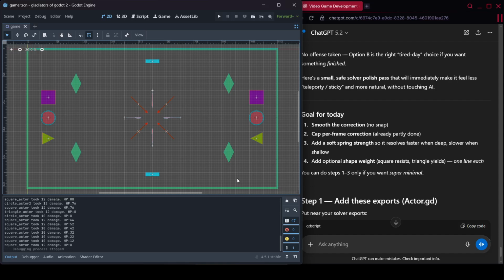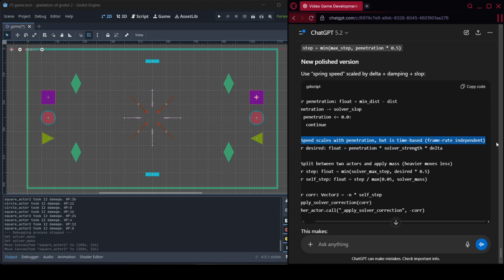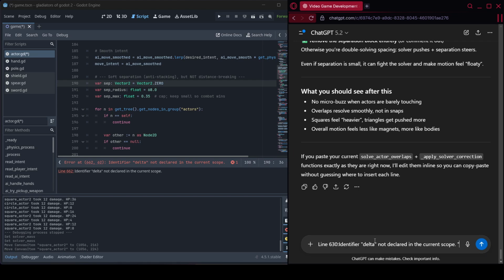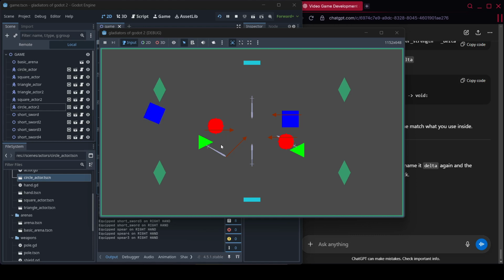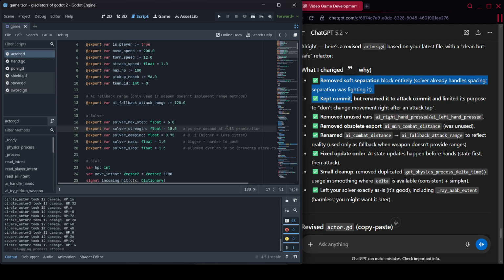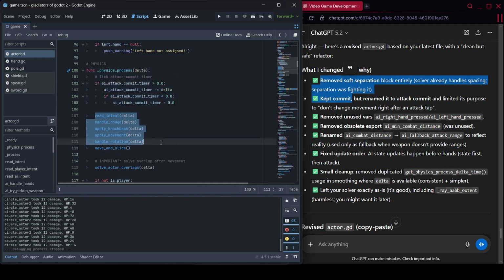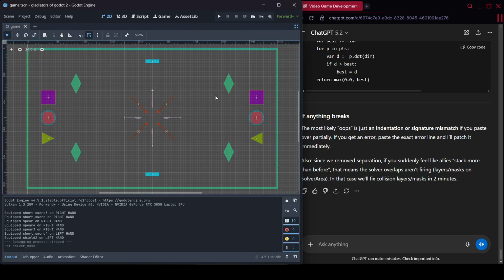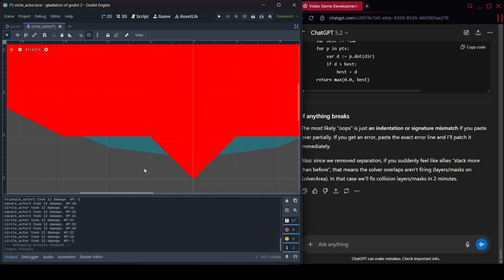Fixing Weird Physics Collisions With a Custom Solver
In this episode, I fix some strange behavior caused by Godot’s built-in physics collisions.
Instead of relying on them, I implemented a custom collision solver using a proximity radius.

The closer two actors push into each other, the stronger the force applied.
This gives me more control over how collisions feel in combat.

Part of an ongoing devlog series where I’m building a game step by step with the help of ChatGPT.